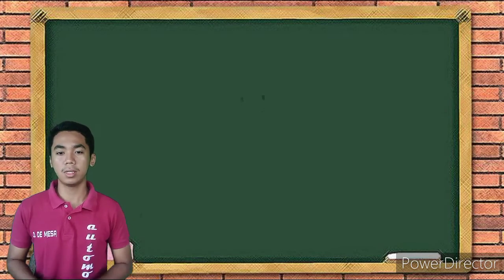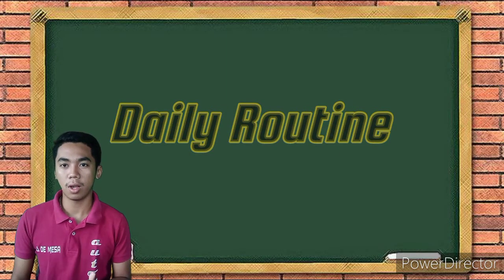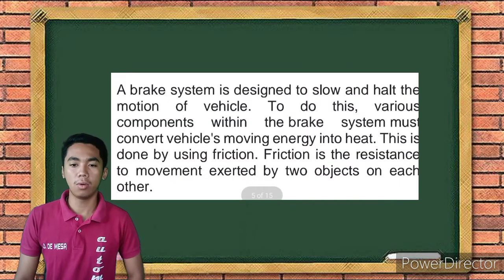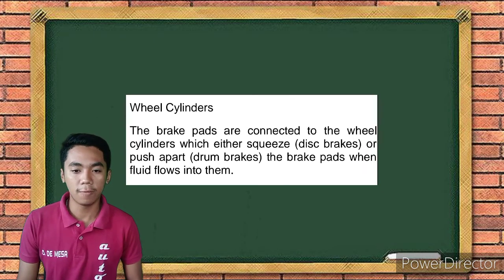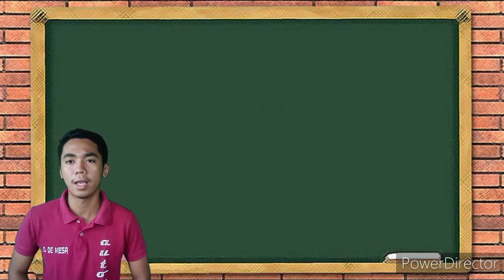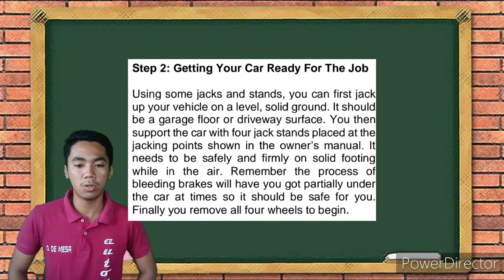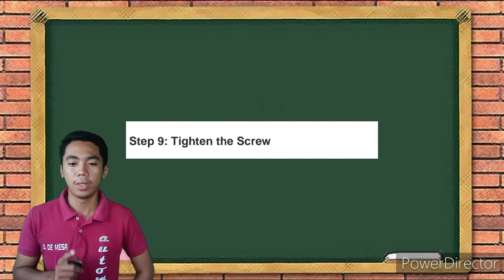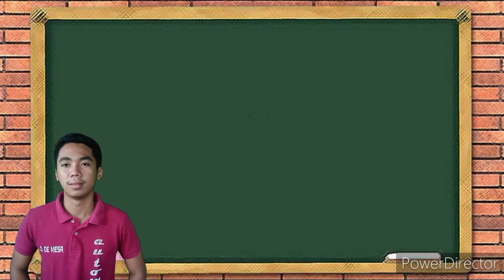DE MESA, OLIVER U AUTOMOTIVE TECHNOLOGY HD 720p MEDIUM FR30 1